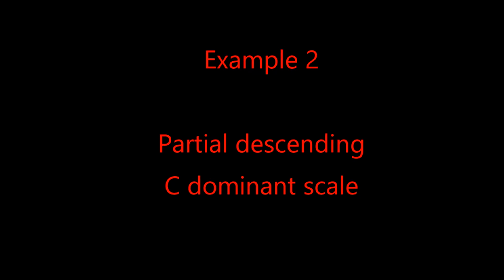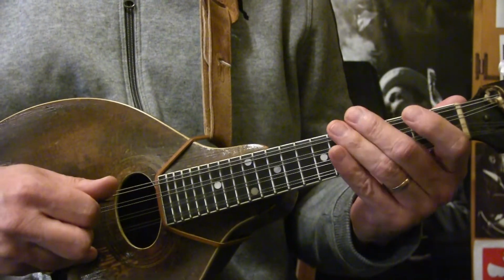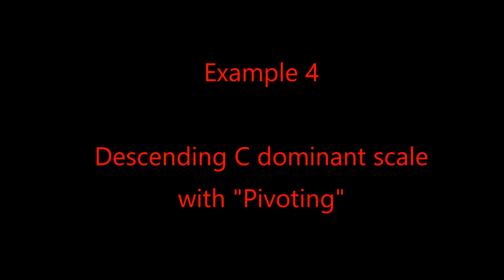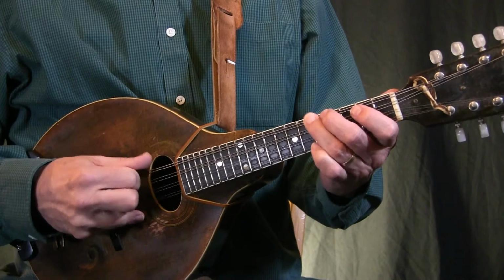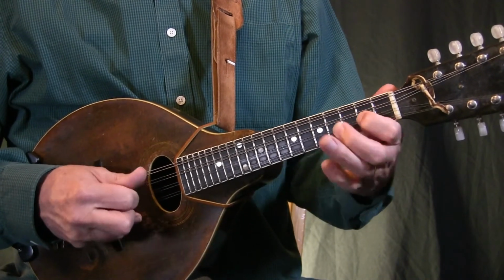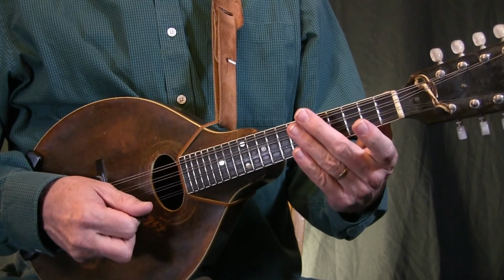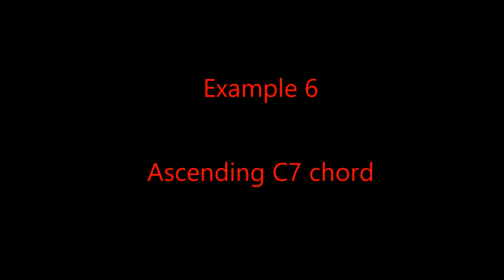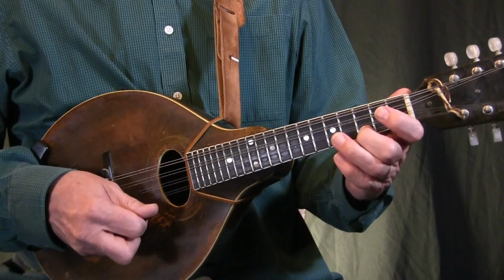Jazz Mandolin Instruction Barry Harris Lesson #7 Pivoting Pete Martin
The Barry Harris jazz improvisation method taught for mandolin.  Introduces Barry's wonderful concepts, techniques and shows ways to practice to get these ideas into your playing.  Also applicable to fiddle and violin players.  Taught by Pete Martin.

This video looks at a useful technique Barry calls "pivoting".